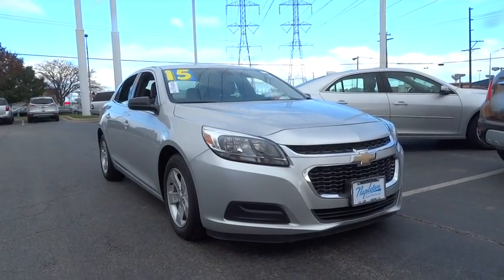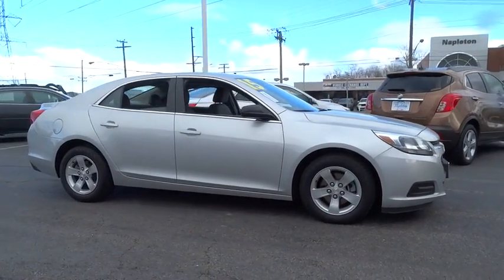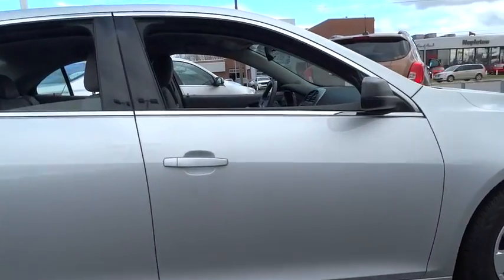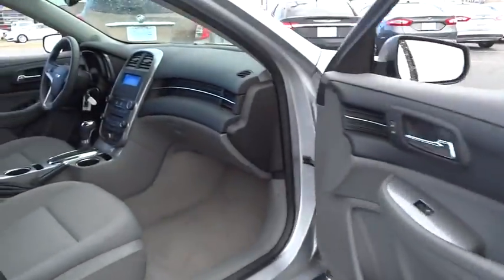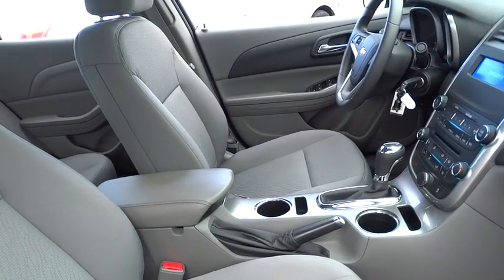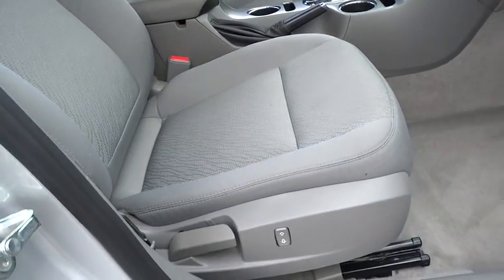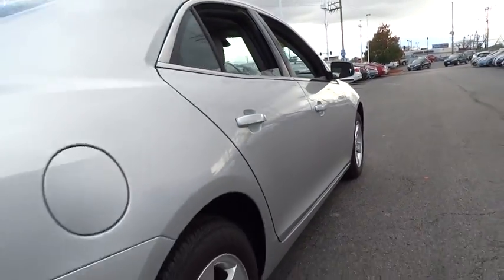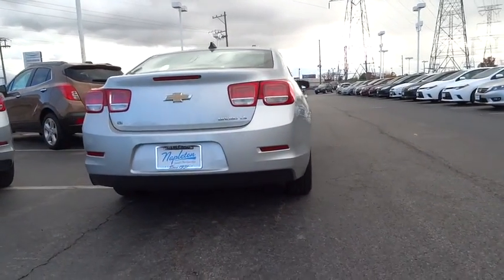2015 Chevrolet Malibu Lansing, Calumet City, Highland, Matteson, Orland Park, IL N5451A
**ONE OWNER** Silver Bullet! STOP! Read this! If you are looking for a one-owner car, try this beautiful 2015 Chevrolet Malibu and rest assured knowing that the previous owner took superb care of it. Car and Driver finds the Malibu Eco to be an adept interstate cruiser. Engine is easily motivated. View All Photos @ riveroakshonda.com.